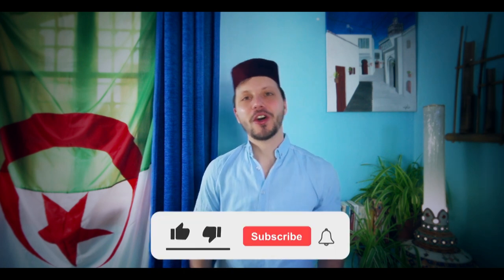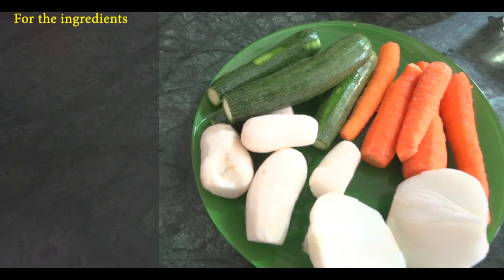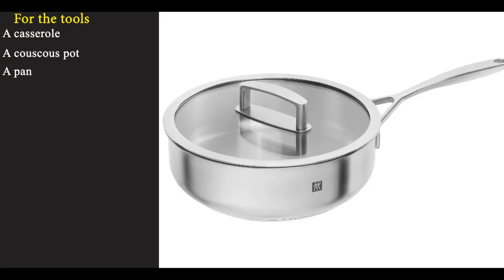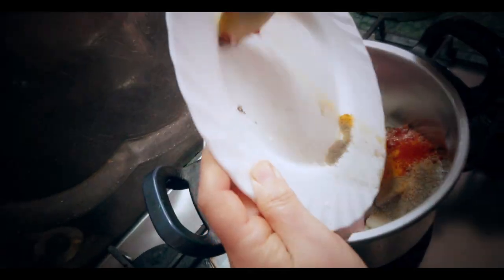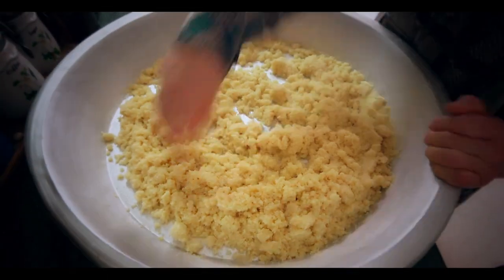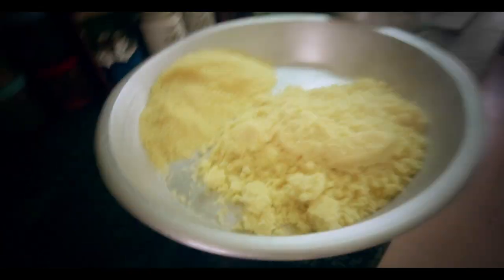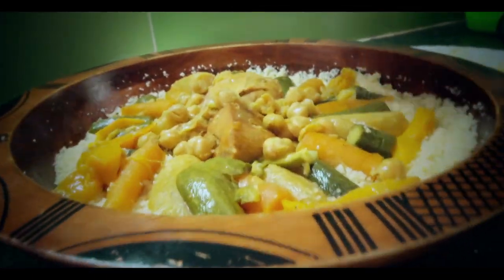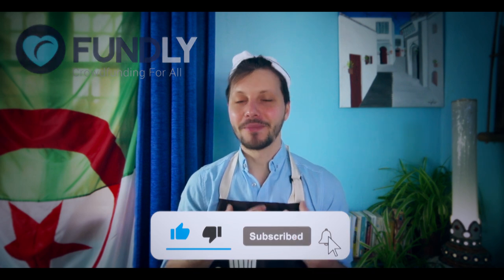Learn how to cook the Algerian Couscous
LEARN HOW TO COOK ALGERIAN COUSCOUS !